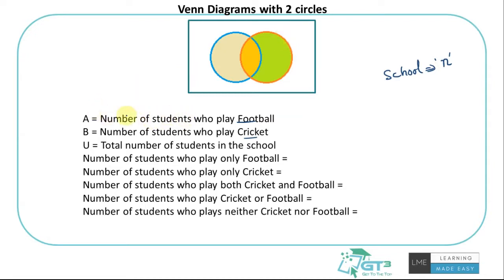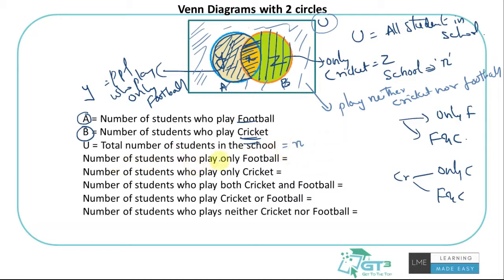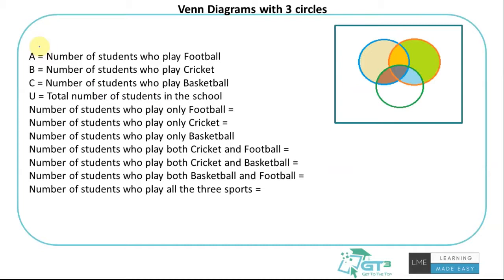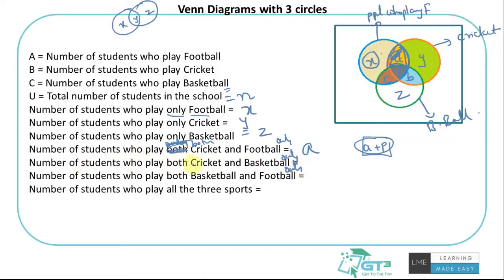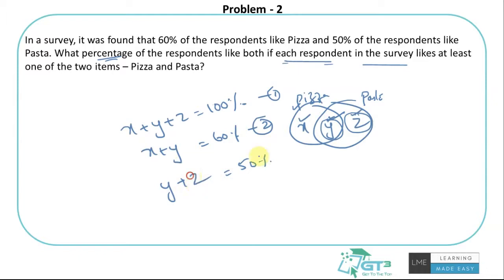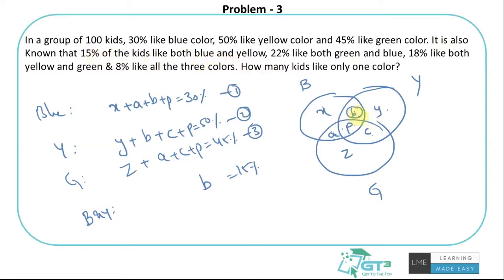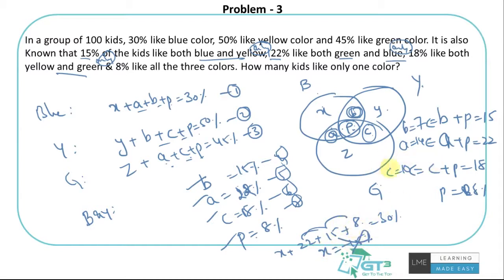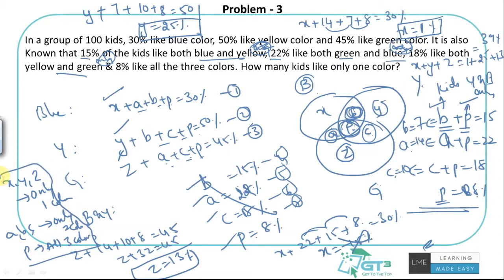Set Theory - Venn Diagrams (Part 2)- Quantitative Aptitude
Set Theory - Venn Diagrams video is prepared by LME - Learning Made Easy team for GTCUBE - Get To the Top platform. LME team consists of alums of IIMs, BITS Pilani, IITs etc. and they provide online courses to help the students with their preparation.

Set Theory is an important topic for various competitive exams - CAT, XAT, CSAT, SBI PO, IBPS PO, SBI Clerk, IBPS Clerk, GRE, GMAT, Placement Preparation, SSC - CGL etc. This video covers all the basic concepts required to tackle these questions.